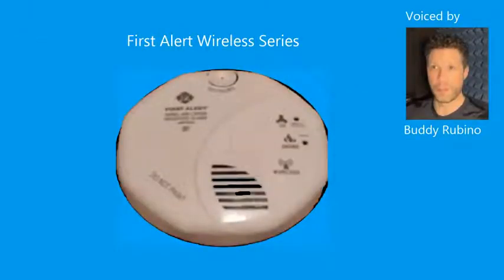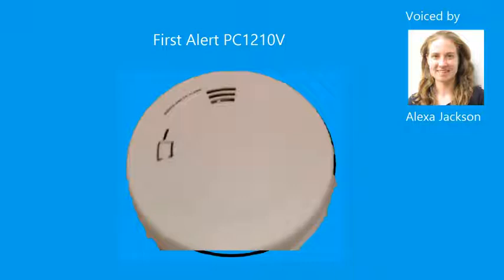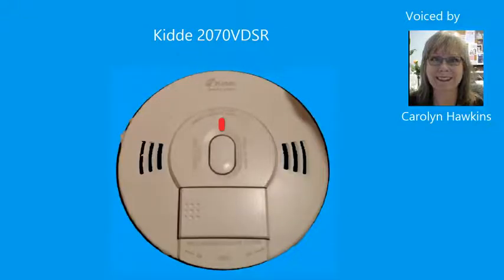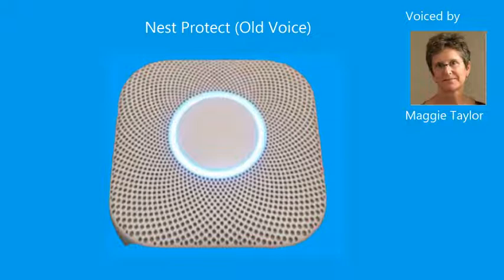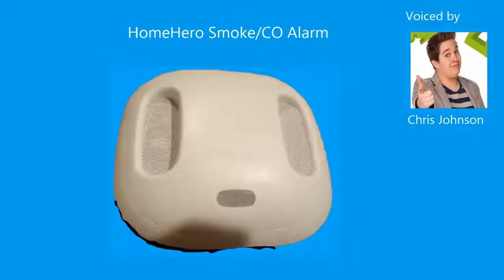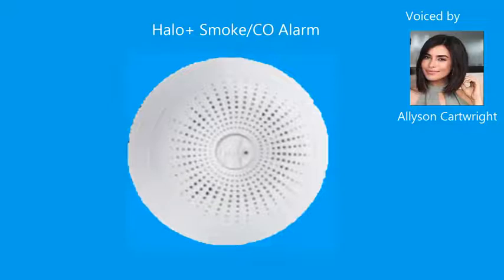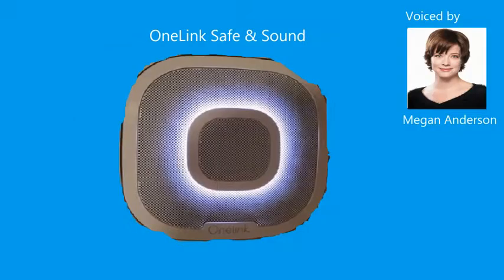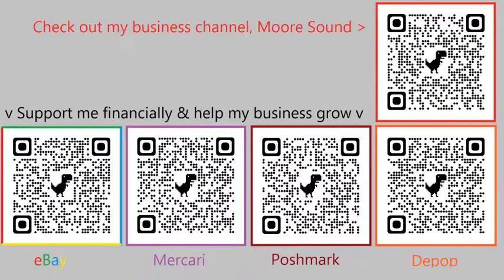Voice Comparisons #5: Smoke + CO Alarms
Here is a comparison of common smoke alarm voices (& some less common ones as well)😆